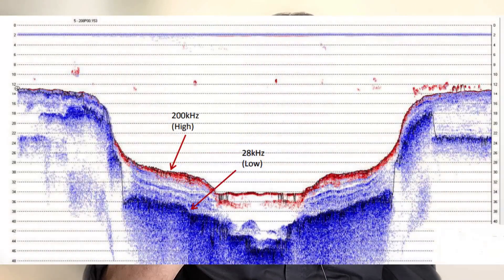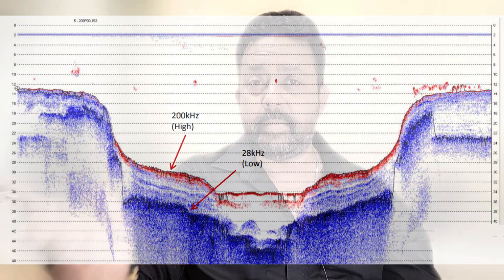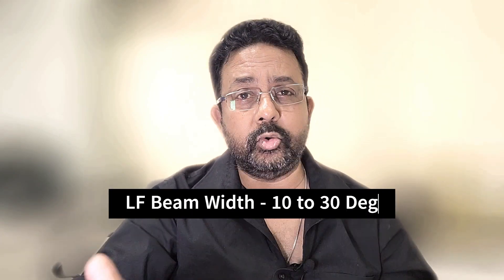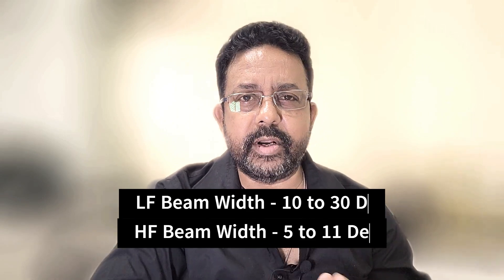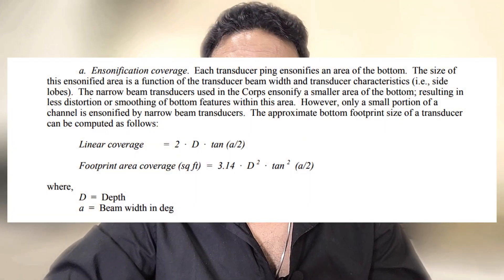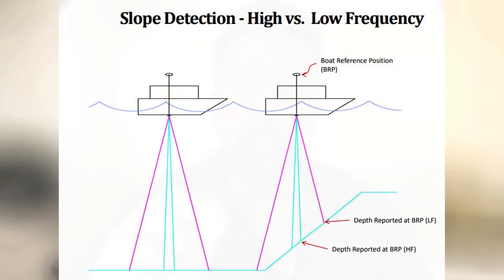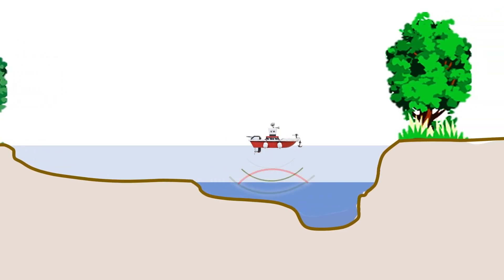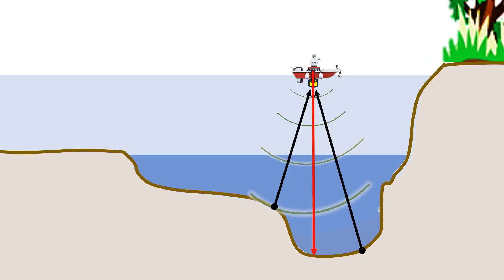Why Your Single Beam Survey Might Be Wrong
In this video I discuss about how Singlebeam Echosounder can have a position error or THU (Total Horizontal Uncertainty) of 27% of depth in 15m water depth. After 36 years of doing single beam surveys, I realized I was missing something critical—and you might be too. In this eye-opening video, I break down the hidden errors in single beam echo sounder data, especially when surveying sloping or irregular seabeds.

You’ll learn:
The difference between low frequency (LF) and high frequency (HF) transducers
How beam width affects positional accuracy and depth readings
Why LF transducers can cause up to ±4 m horizontal uncertainty in just 15 m depth
The impact of roll and pitch on single beam data—and why most surveyors ignore it
Why relying only on heave correction isn’t enough
How motion sensors (MRU) can drastically improve your data quality
Why your Thalweg survey line might be completely wrong
When to switch to high frequency or even better—multibeam sonar

This video is a must-watch for anyone doing bathymetric surveys, dredging assessments, or river profiling. If you’ve ever seen mismatches between your mainline and crossline data, this will change how you survey forever.